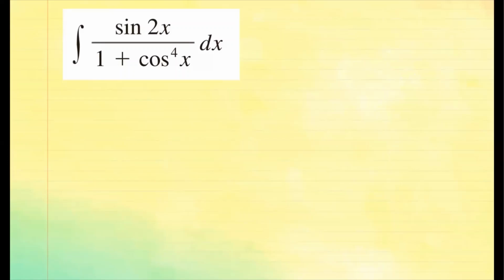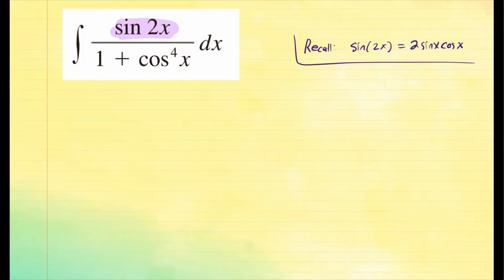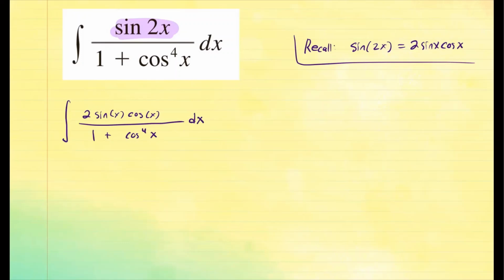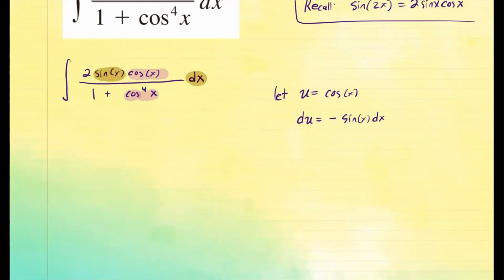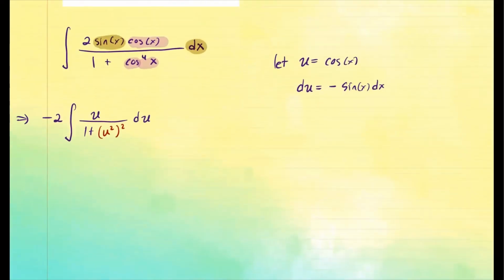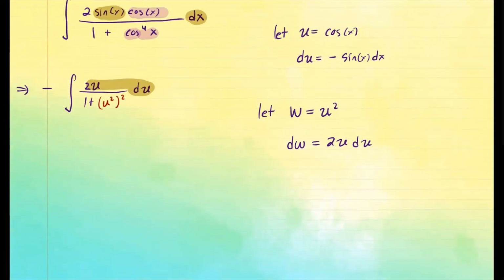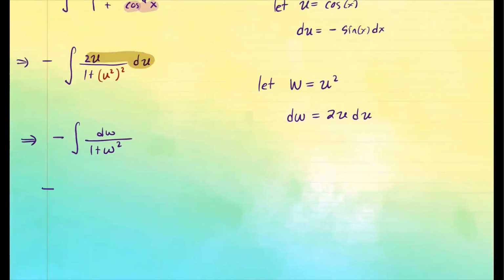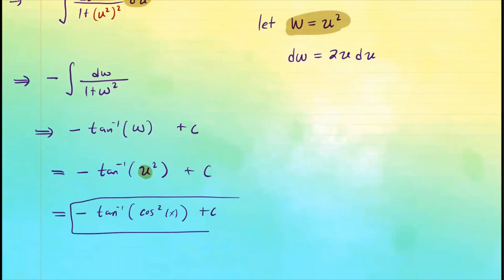Another Exciting Integral | Involve using Trigonometric Identity and U-Substitution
I hope you enjoy this exciting integral!